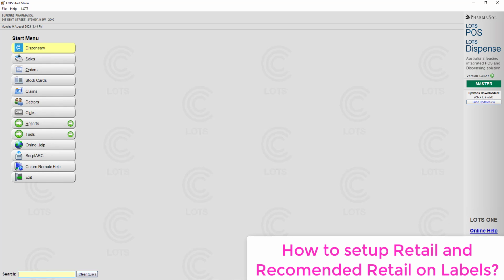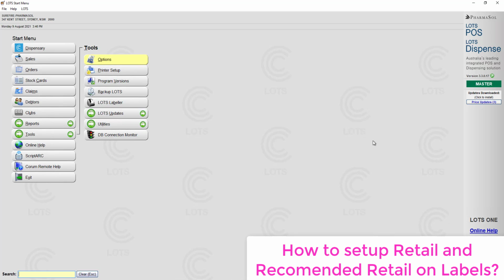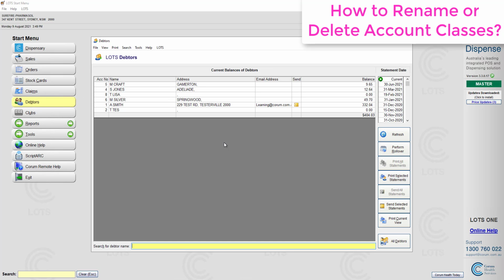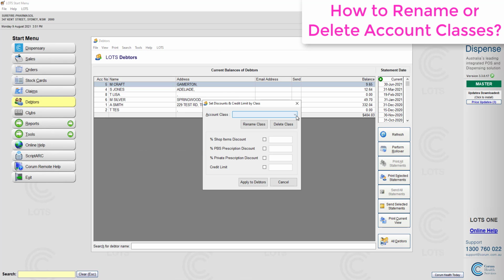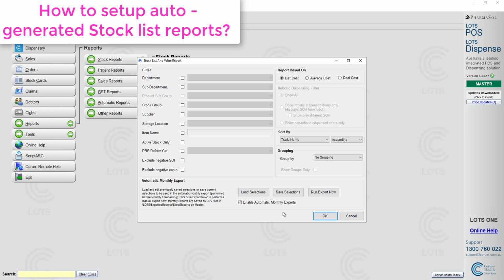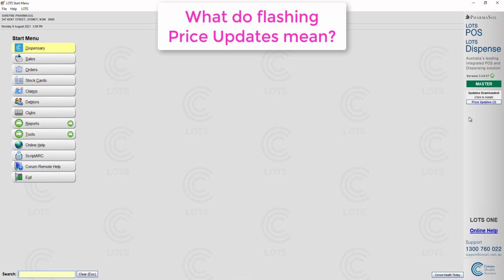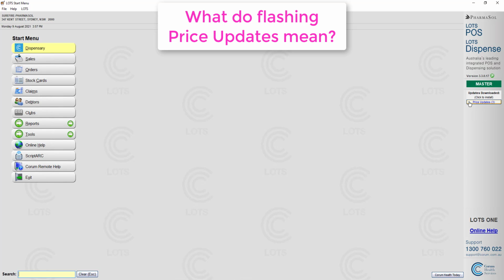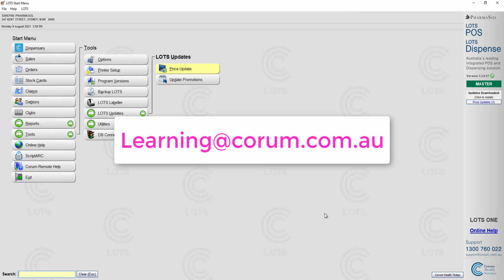16th August - LOTS POS